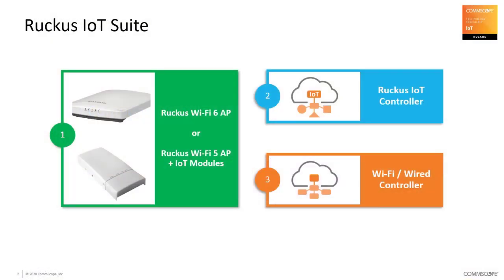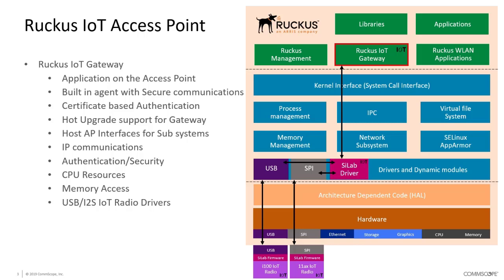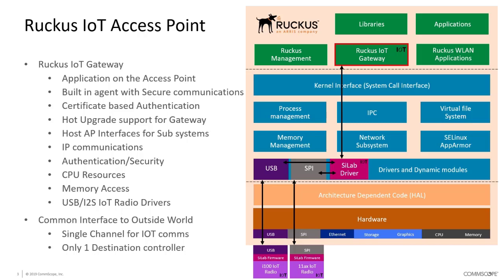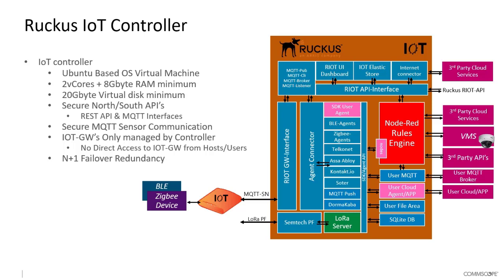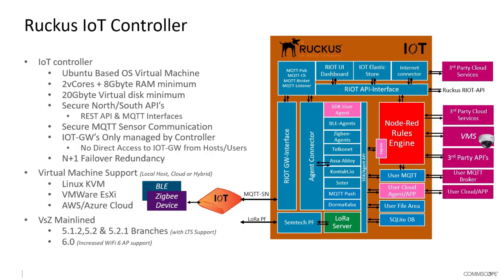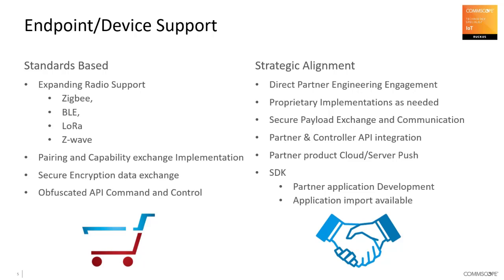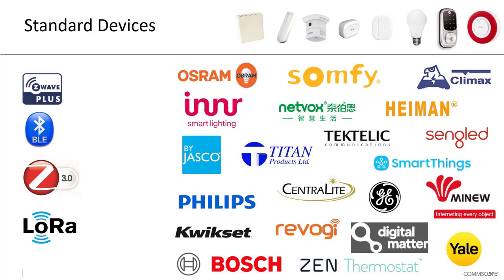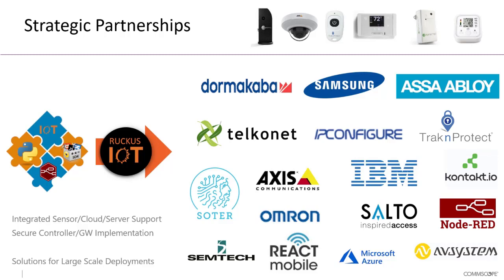RUCKUS IoT: IoT Components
This video presents an overview of all the components of the RUCKUS IOT suite available for the Channel and through 3rd party partners and supported device vendors.